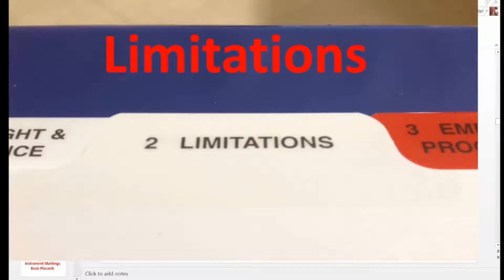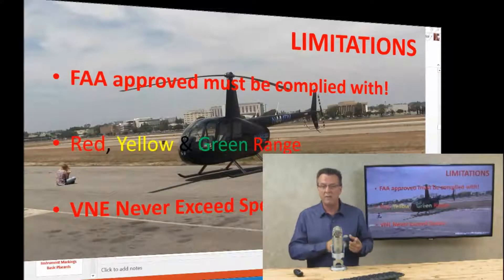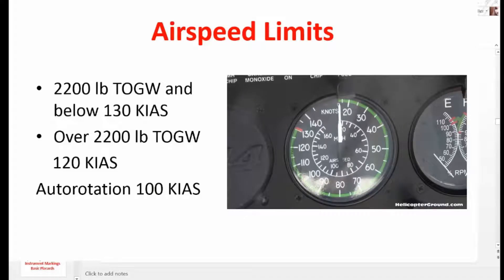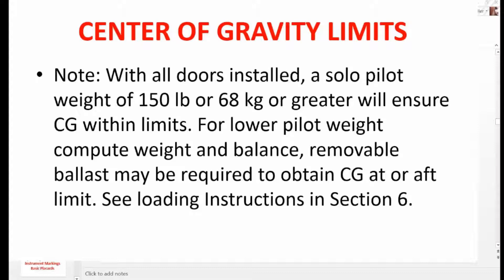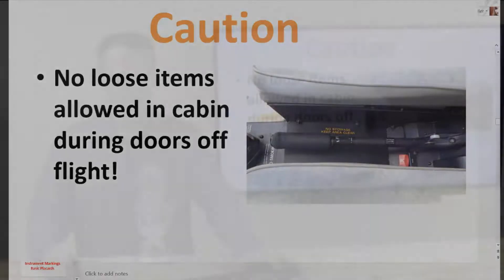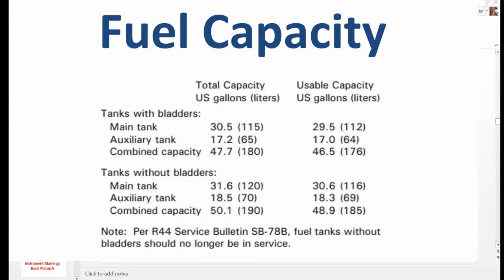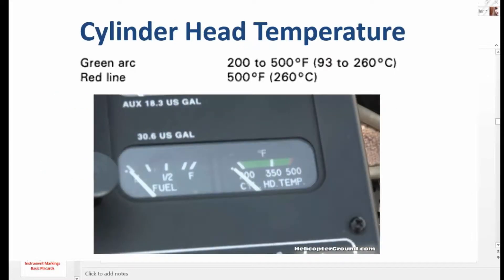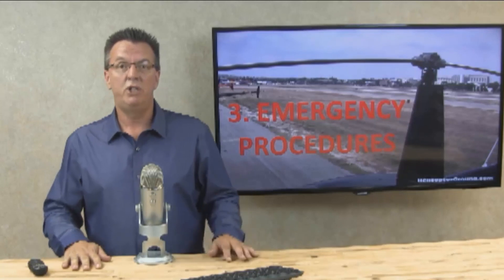Robinson R44 Helicopter Training Video Limitations Excerpt from Online Ground School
Robinson R-44 Helicopter Training Excerpt from H.O.G.S. Welcome to the updated R-44 limitations section. Remember that you are responsible to check the POH for the aircraft that you're flying. This is the guide to help you learn the information. You'll still have to go through the POH for your aircraft. This is a very important section, the examiner is going to ask you stuff from this section, 100% guaranteed. He's got to cover emergencies, he's got to cover limitations. A lot of this is just memorization. Some of the things you're going to learn you have to interpret and use commonsense, some things are memorization, this is one of those times where you have to memorize. Some examiners are big on numbers, some examiners are not. Some examiners are fairly happy if you understand that it was between the yellow, green, and red range and know a majority of the numbers, but again to be on the safe side I would know and memorize as many numbers as you can.
 The limitations section is chapter 2 in the R-44 POH. As I've already stated this is a very important section, the examiner is going to ask you stuff from this section. Limitations section is FAA approved and contains operating limitations, instrument markings and basic placards that you're going to find in the aircraft. These are all geared for safe operation of the helicopter. Limitations section, FAA approved and must be complied with. Understand the red, yellow, and green range, and the VNE exceed speed. When you are in the green range, life is good, when you start moving to the yellow range, that should be drawing your attention to what's going on, should be drawing your attention to the other instruments engages in the aircraft, and be cautious of why is this happening, what is changing, what is going on, because you don't want to get into the red range which would be exceeding the limitation.
 If you do exceed the limitation you must notify the mechanic of what you went over, how long did you go over, how far did you go over, and what things were going on, what led up to that point where you exceeded that limitation. Also remember if you exceed the limitation try to get that under control as soon as possible depending on the emergency or depending on what the limitation it is, it may require you to get on the ground right now, or maybe you can lower power, continue flights and see if you can bring that back into the green range. You have a red cross hatch on the airspeed indicator, indicates power off VNE. Here's an example of green, yellow, and red range on an instrument. In this case it's the Manifold Pressure but it could be any gauge. Green is good, yellow you need to figure out what's going on and a limitation you don't want to exceed, if you do, get back in the yellow and then green range as soon as possible and notify your mechanic what happened. This is a big one too that, you have to think about people go out and then make a mistake, they exceed the limitation or they do something to the aircraft, it's hard to go back sometimes and admit that fault or admit what you did, but you need to do that for the safety of the other people that are flying it, and for your own safety. If you face up to what you did, you let them know about it, they'll appreciate the fact that you came forward and let them know about the problem, and then the mechanic could check the aircraft and make sure we don't want to have our own accident, we don't want it to happen to somebody else or be responsible for somebody else's life. e that the aircraft is okay. In number one we all want to be safe,
Robinson R-44 Helicopter Training Excerpt from H.O.G.S.